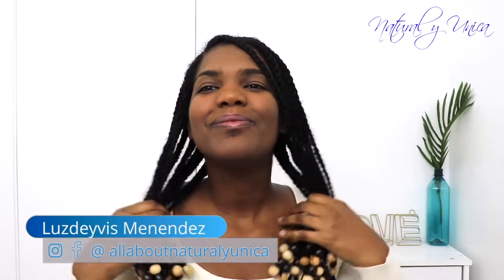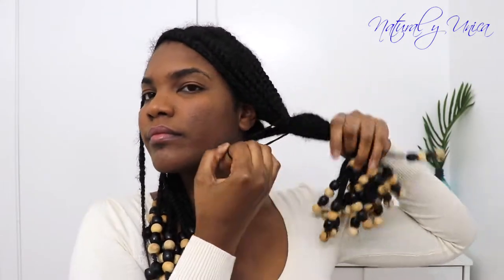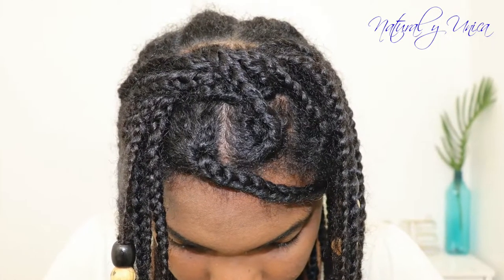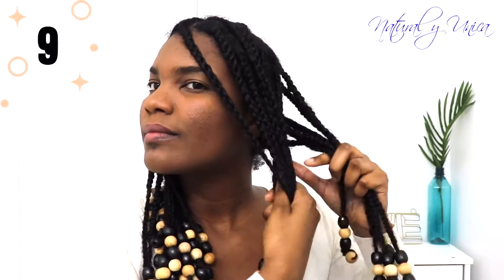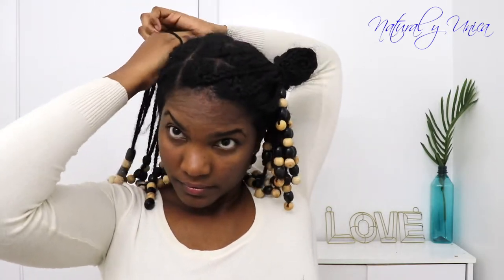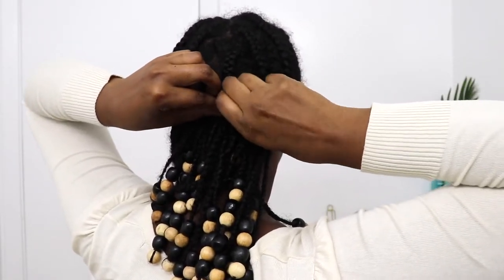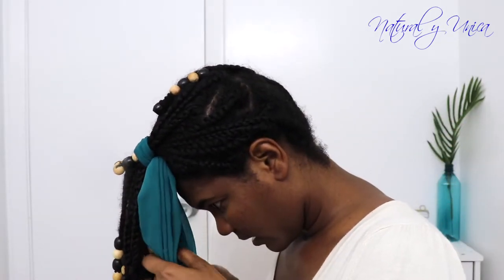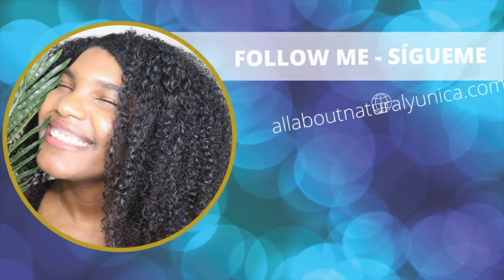18 hairstyles hacks using super easy protective braid for LONG HAIR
This video will teach you various styles of using braids to protect your hair during the week for long hair.

Flying High - FREDJI · [Free Copyright-safe Music]

Round led light ring
Software: iMovie